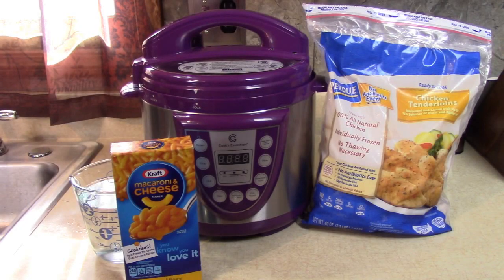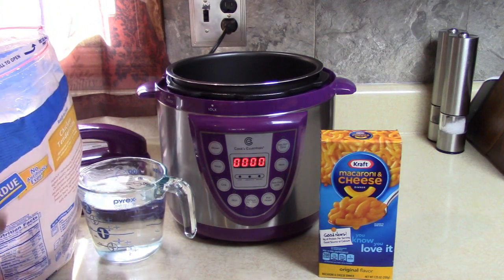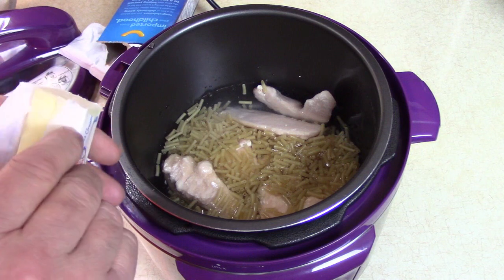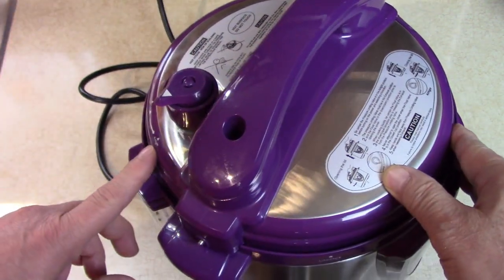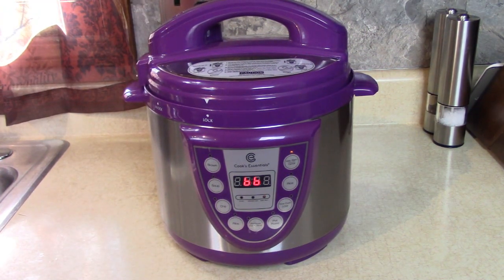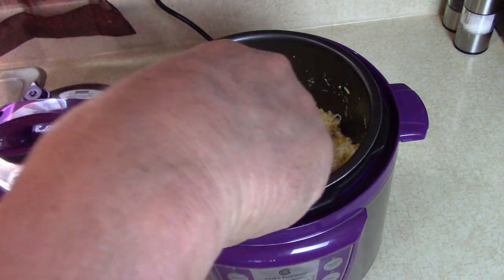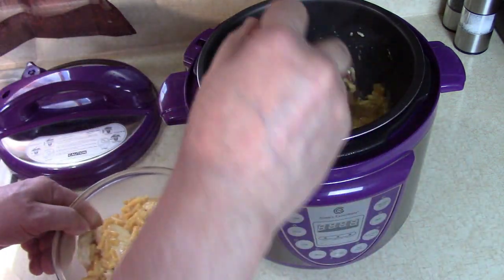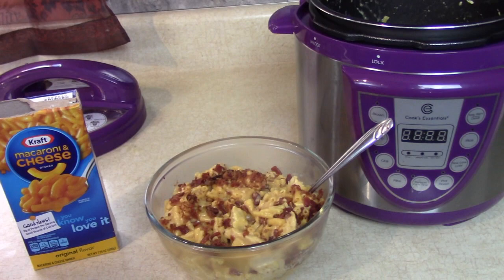Pressure Cooker Easy Chicken Mac and Cheese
Frozen Chicken with Kraft Macaroni and Cheese!

Send Mail To:
Rick Mammana